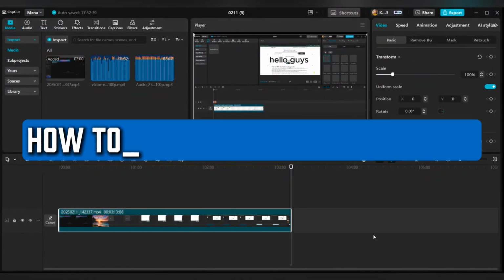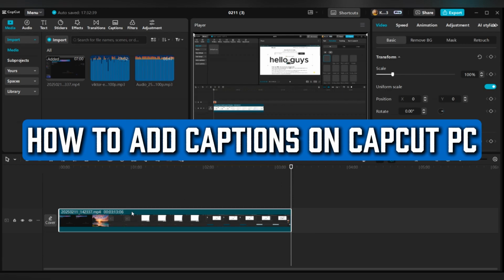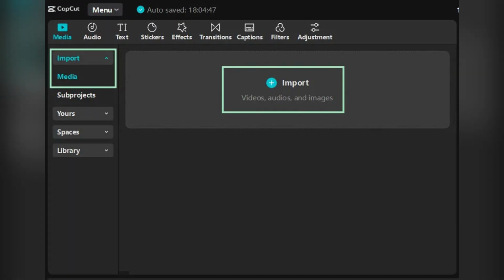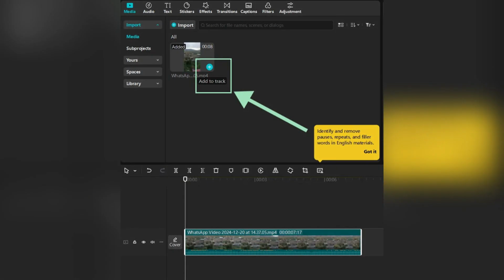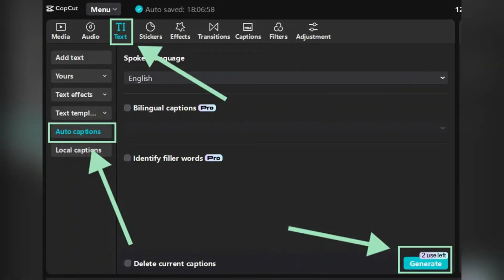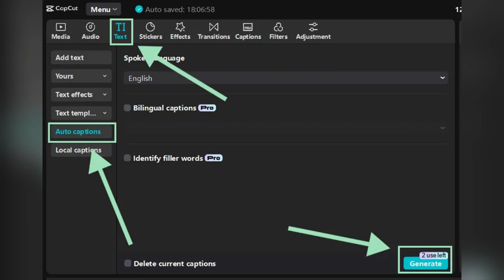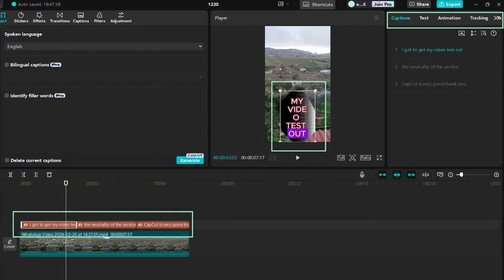How To Add Captions On CapCut PC (2026) Step-by-step guide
How To Add Captions On CapCut PC (2025) Full Guide!

In this video, I'll show you How To Add Captions On CapCut PC